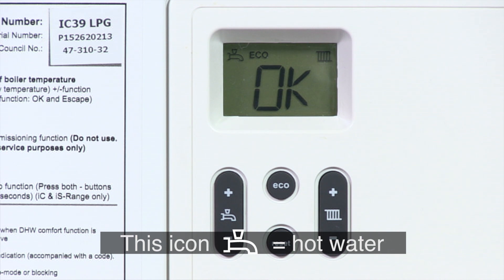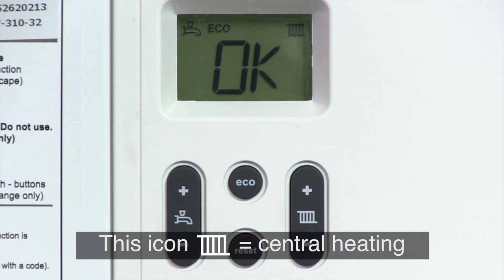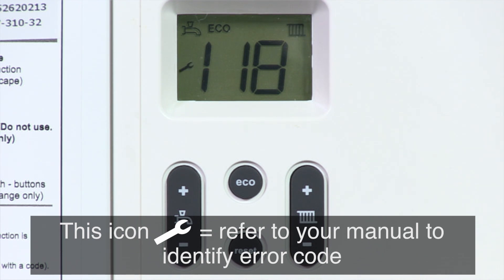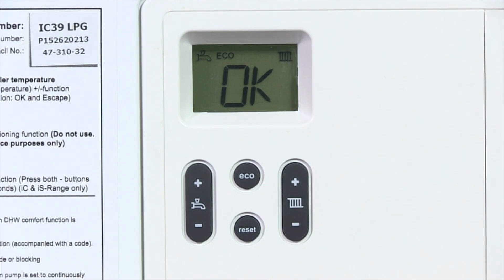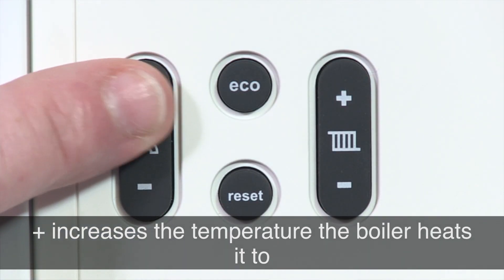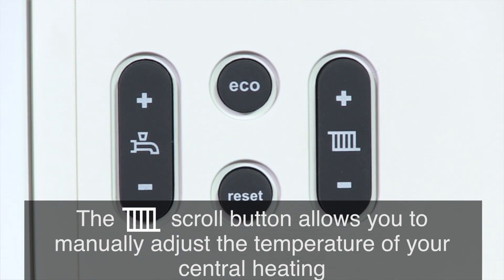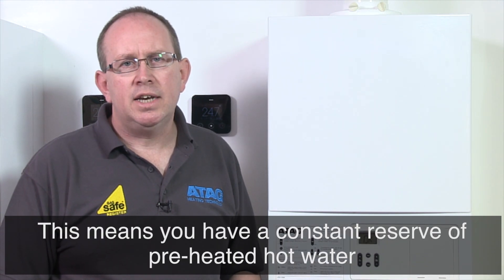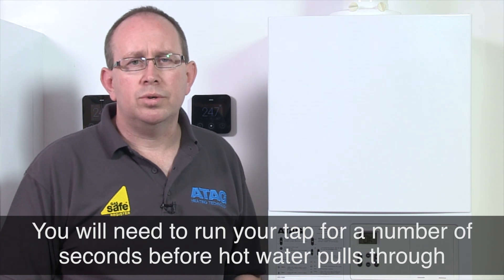Using the controls on an ATAG boiler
Explanation of the various controls, icons and buttons on the front of your ATAG boiler.

ATAG Heating Technology only ever supplies its products to Gas Safe registered businesses. If you are not Gas Safe registered, you must not interfere with the internal operation of the boiler. Not only will this invalidate your warranty, but you also put yourself and other people at risk. Gas Safety should always be left in the hands of professional, Gas Safe Registered individuals and businesses.